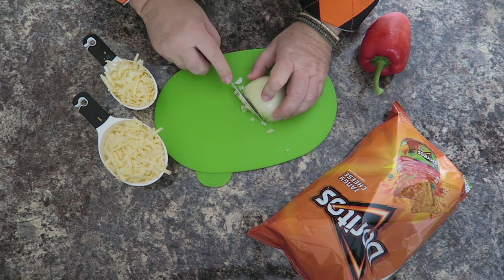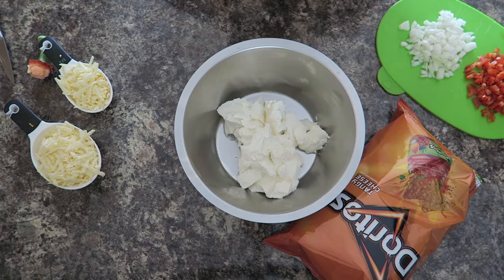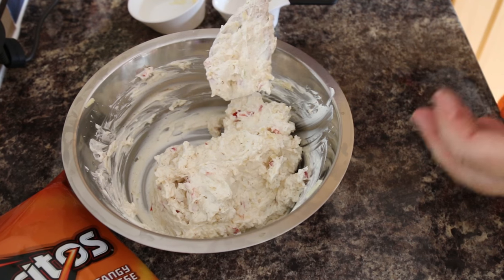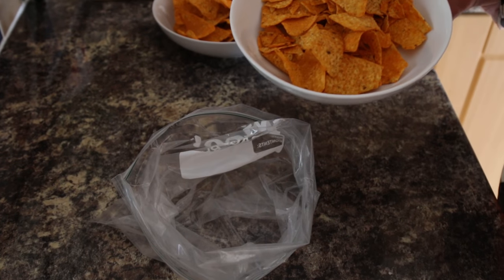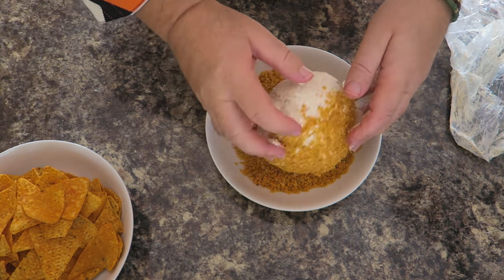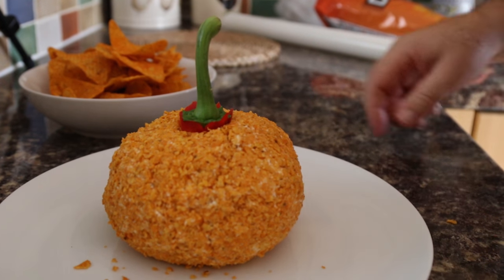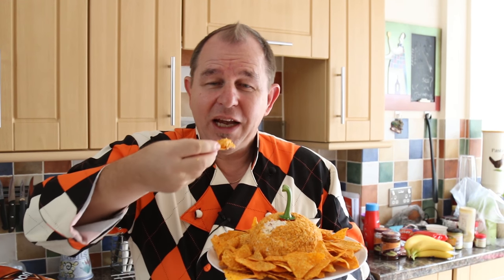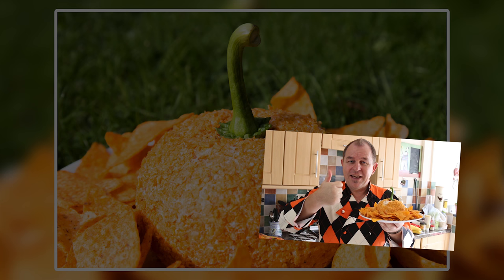Nacho & Cheese Halloween Pumpkin Dip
Do you need a savoury dish to take to a Halloween Party or just something delicious to munch on - then this Nacho & Cheese Halloween Pumpkin Dip is a winner.

You can add what you want to spice up this fantastic Cheese Dip.

You will Need:

1/2 an Onion, diced
1/2 a Capsicum Pepper, diced
2 x 250g / 9oz of Cream Cheese
1.5 cups of Mature Cheddar Cheese
1/2 a teaspoon of Chili Powder
Cheese Nachos

Music wanted!!!

Halloween time on StevesKitchen and this cheese dip with nachos makes a great addition to any Halloween party